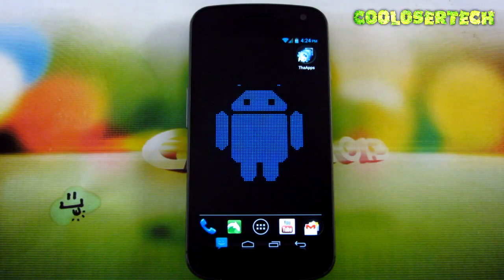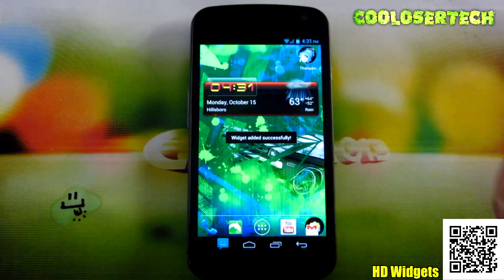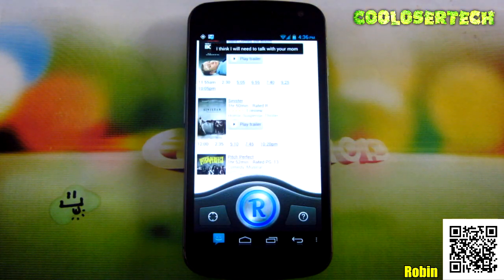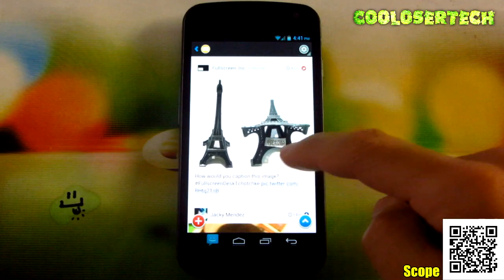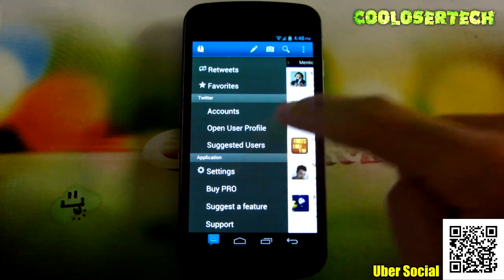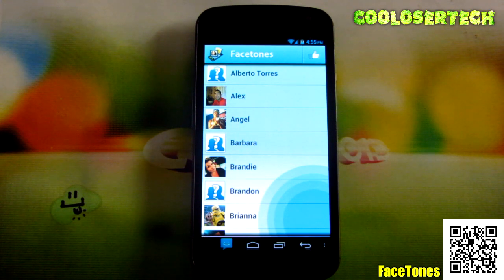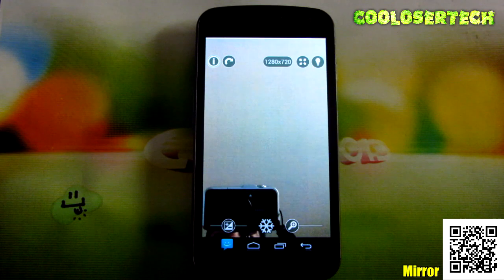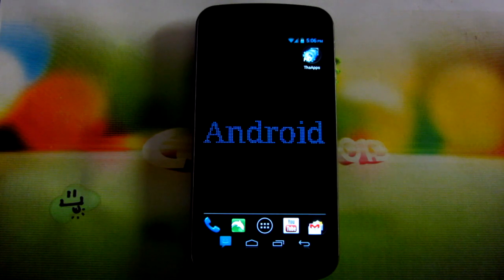#159 Best New APPLICATIONS of The Week - Top 10 - Scope Mirror Recorder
App List
1. Node 0:21
2. HD Widgets 0:49
3. Robin 2:17
4. Call Recorder 3:51
5. Scope Beta 4:29
6. UberSocial 6:03
7. Nav Free - USA 7:21
8. Facetones 8:46
9. SketchGuru 9:51
10. Mirror 11:07

- CAMERA & EQUIPMENT
1. RodeCaster Pro
2. Studio Mic
3. Main Camera
4. Second Cam
5. Camera Mic
6. Mic Stand
7. Studio Lights
8. Tripod
9. Quick Release
10. Editing Headphones

- BACKGROUND ITEMS
1. Triangle Lights
2. Digital Pixel Clock
3. RGB LED Lights
4. Projector Screen
5. Air Purifier
6. Wi-Fi Smart Plugs
7. Mini Fridge
8. Security Cam
9. Projector TV
10. Fake Plants

2. 4K Monitor
3. Game Recorder
4. All in One Keyboard
5. Best Mouse Ever
6. Elite Controller
7. Bass Headphones
8. NVIDIA SHIELD TV
9. Micro Tower PC Case
10. Best Desk Chair

- DAILY TECH
1. iPad Pro Tablet
2. Google Wi-Fi
3. Fast Wireless Charger
4. Bluetooth BoomBox
5. Smart Watch
6. Portable USB Monitor
7. Car Dash Cam
8. Robot Vacuum
9. Wallet Phone Case
10. Portable Power